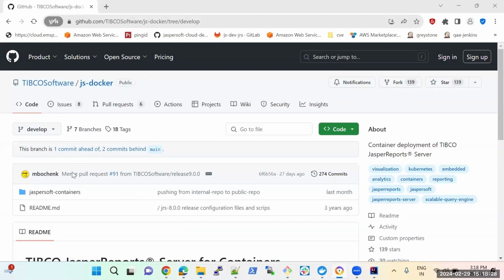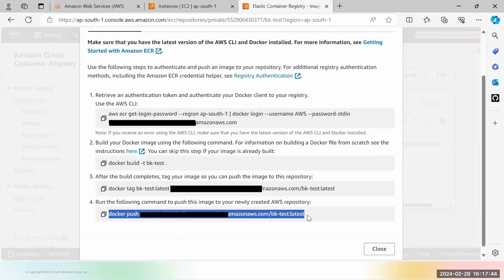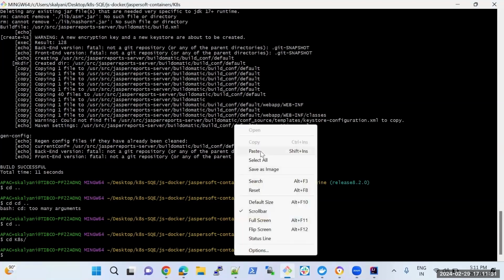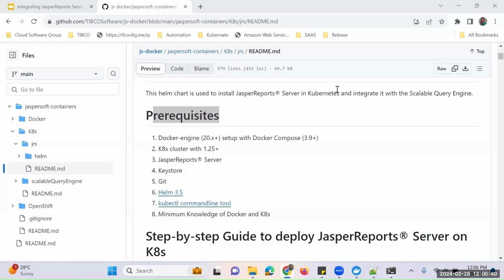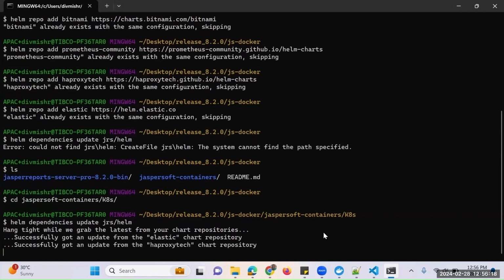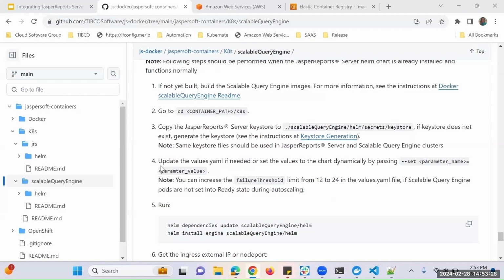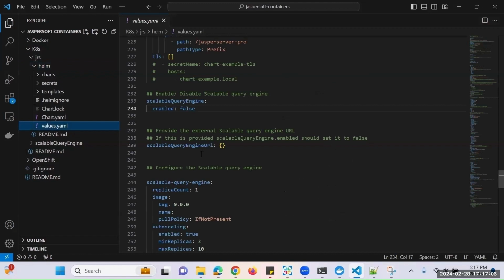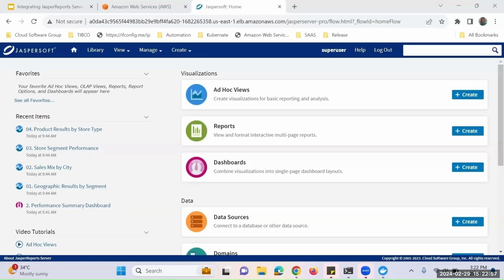Deploying JasperReports Server and Scalable Query Engine in Kubernetes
In this video, we demonstrate how to deploy JasperReports Server® and Scalable Query Engine (SQE) on a Kubernetes cluster. We cover two approaches:
1. Deploying both JasperReports Server and SQE together in a single deployment
2. Deploying JasperReports Server and SQE separately, and then integrating them